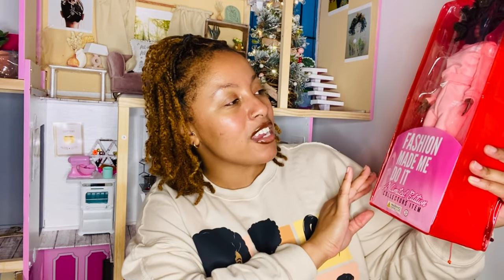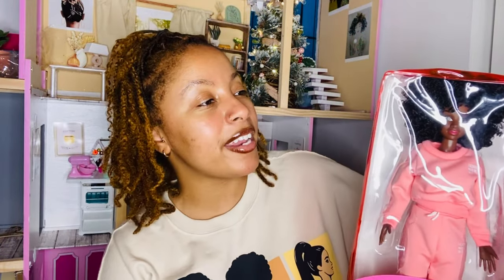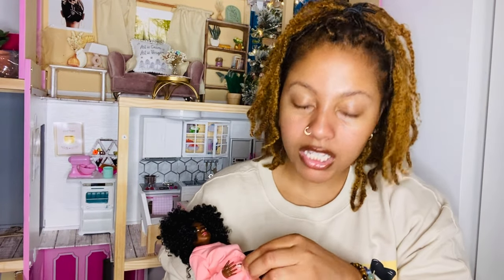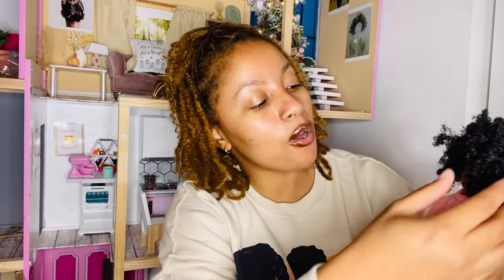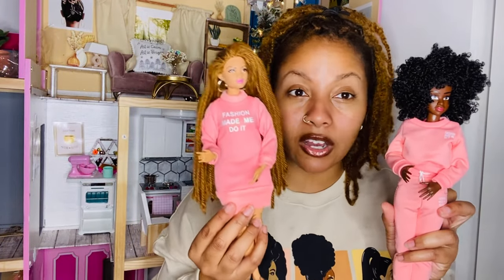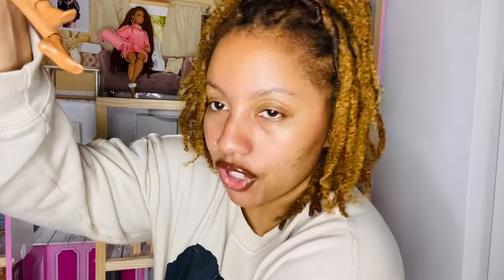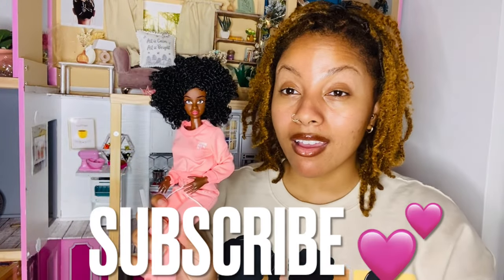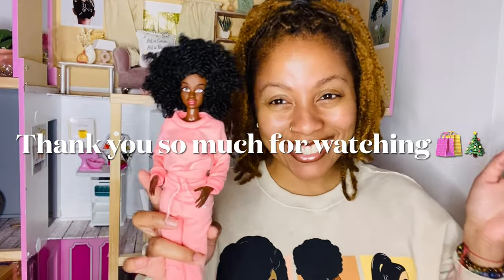Fashion Made Me Do It Doll by House of Rehab! A clothing store made a doll?🤔💕 Doll Vlogmas day 2🎄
Links